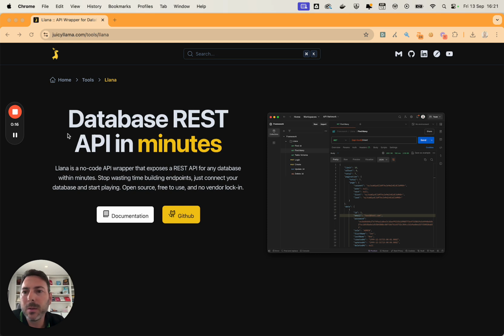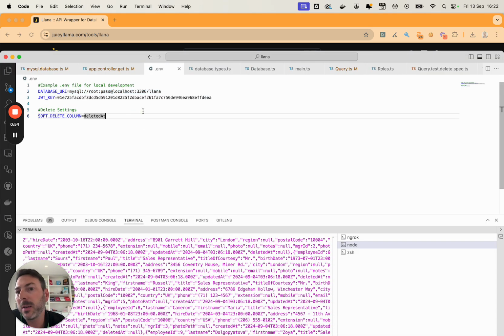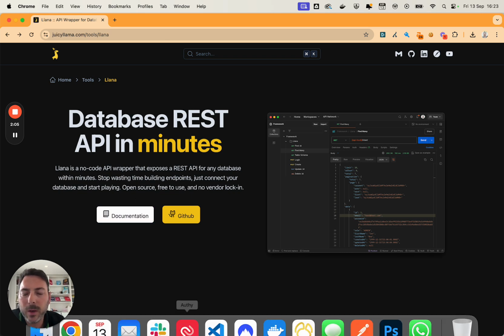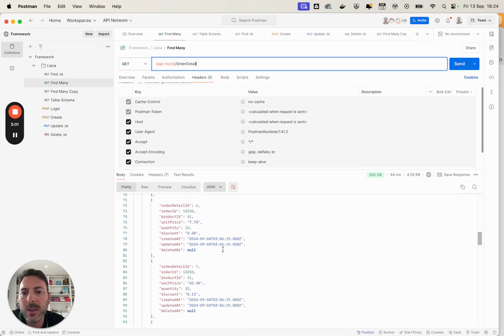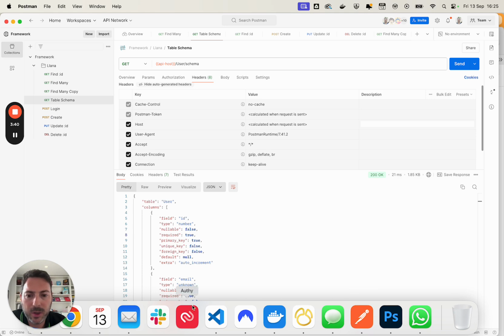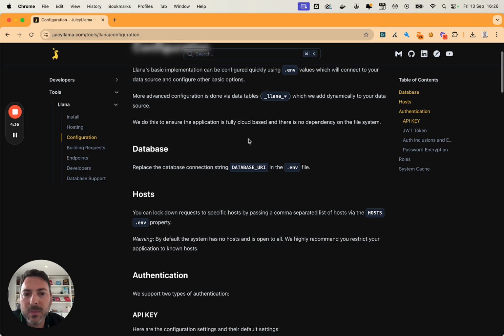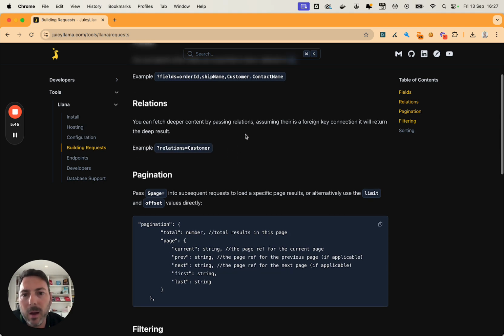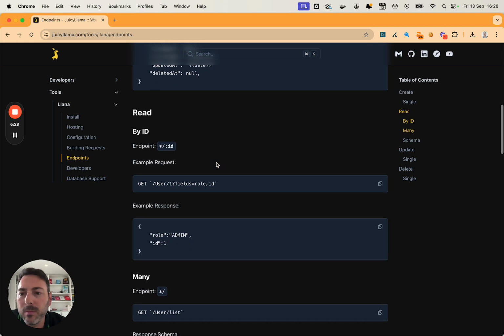Llana API Wrapper for Databases - Overview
Here is a quick overview of Llana, a no-code REST API for databases. Setup a full API system in minutes and integrate your data securely with other tools. The perfect addition to your current no-code tooling.